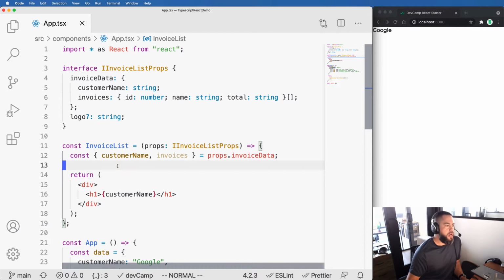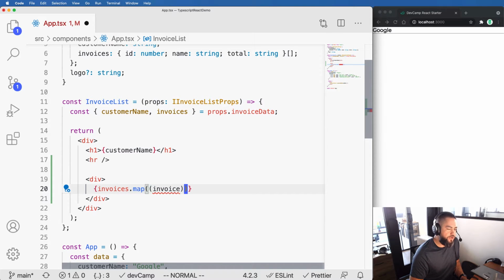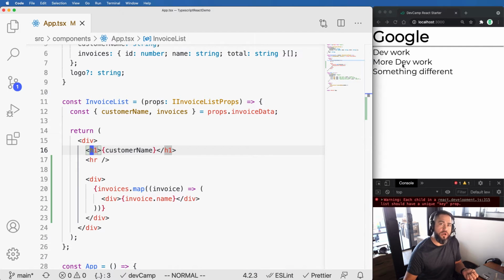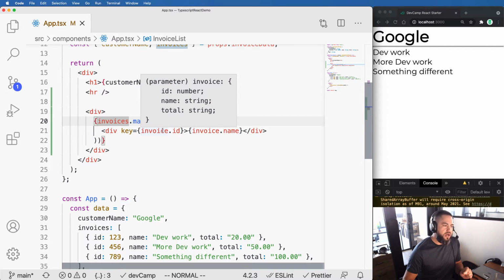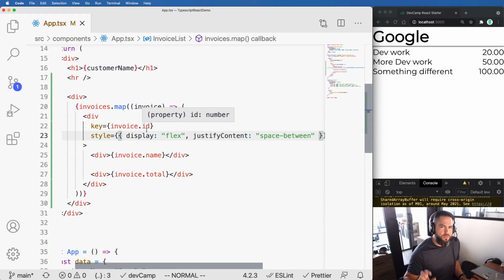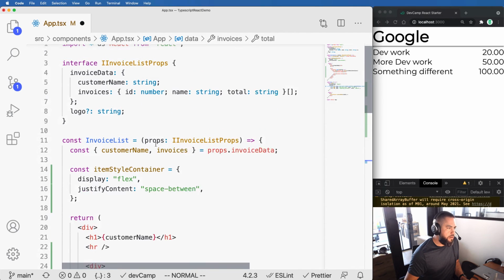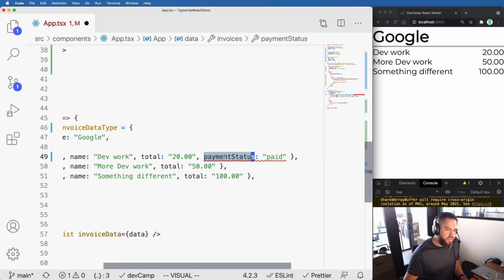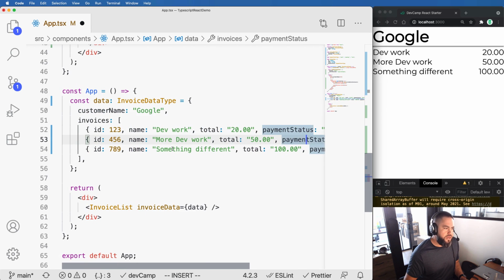Comprehensive Guide to Rendering an Array in React with TypeScript Types and Interfaces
This React tutorial explains how to iterate over an array and render each item on the screen. It teaches:

- How to render an array of items with React
- The importance of the key prop and React's performance based diffing engine
- How to define a set of types and interfaces with TypeScript to describe the rules that the application needs to follow
- How to implement inline styles with React